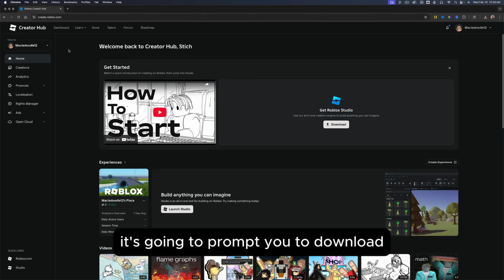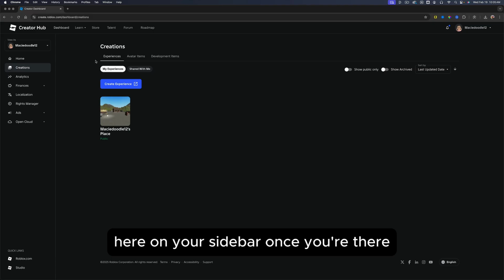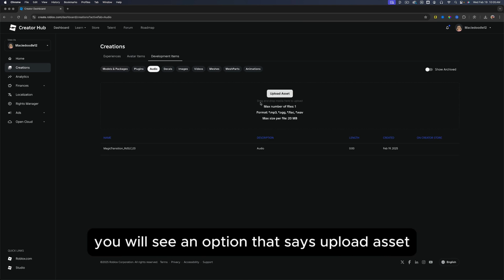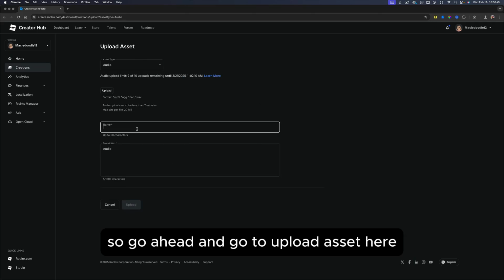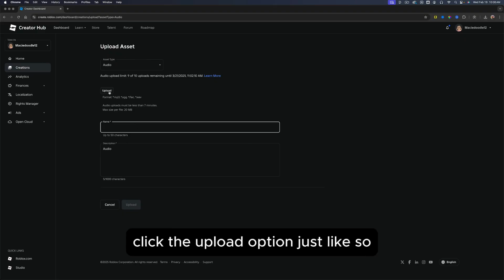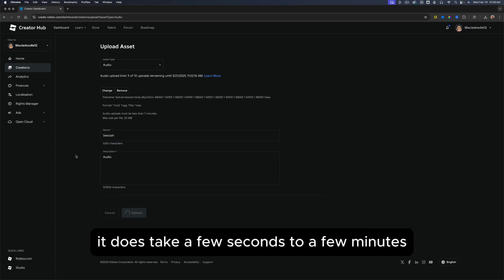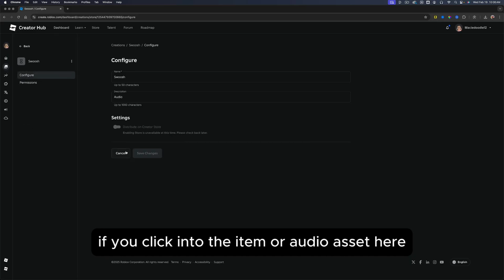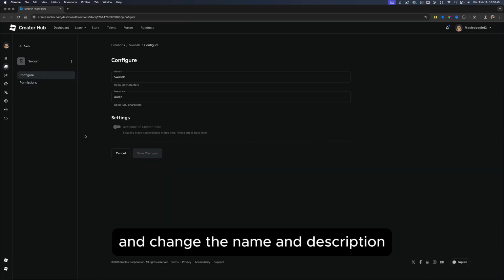How To Upload Audio To Roblox | Step-By-Step Guide!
Want to upload your own audio to Roblox? 🎶 In this tutorial, I’ll show you how to upload sound effects, music, and voice clips to use in your Roblox game!

📌 What You’ll Learn in This Video:
✅ Roblox Audio Upload Requirements
✅ How to Purchase & Upload Audio
✅ Where to Find Your Uploaded Sounds
✅ How to Use Audio in Your Game

🔊 Start adding custom sounds to your Roblox creations today! 🚀